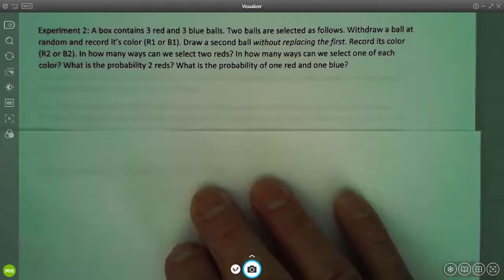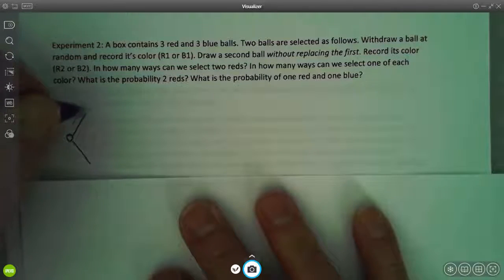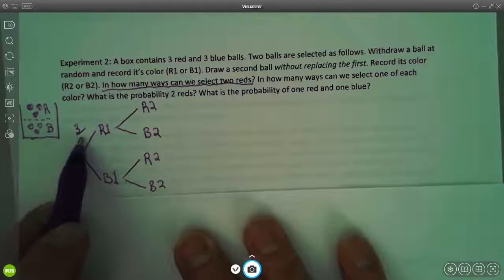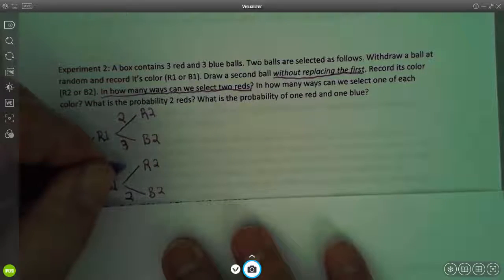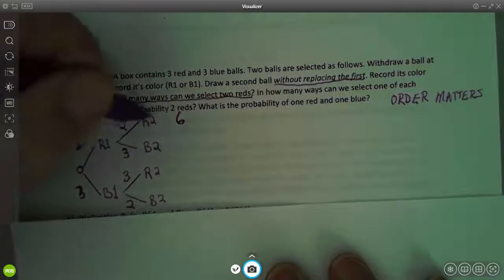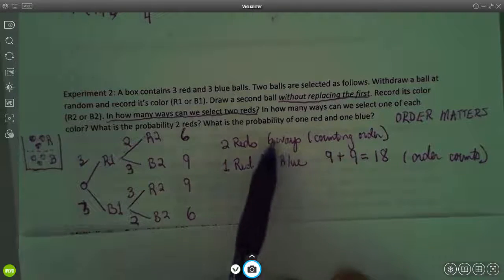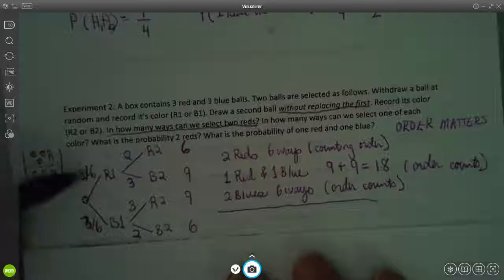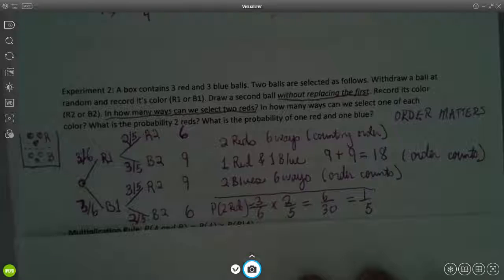Lesson 02 Page 3 Experiment 2 Balls in a Box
Probability with tree diagrams again. Experiment 2 on the notes.